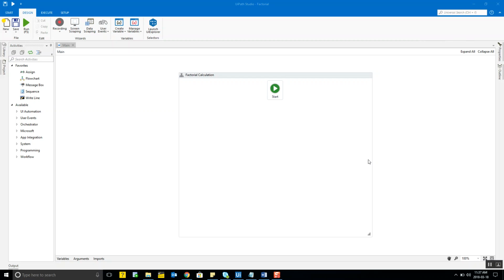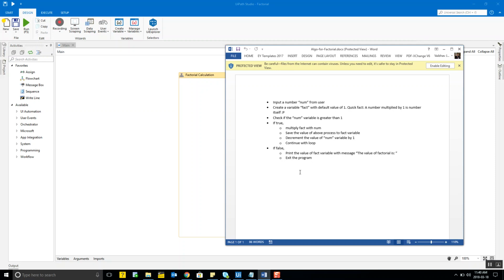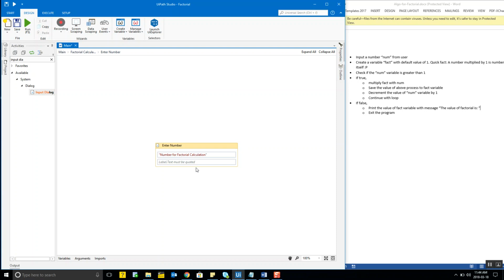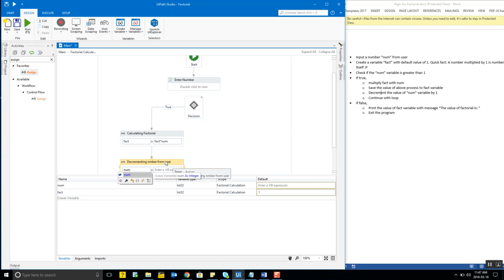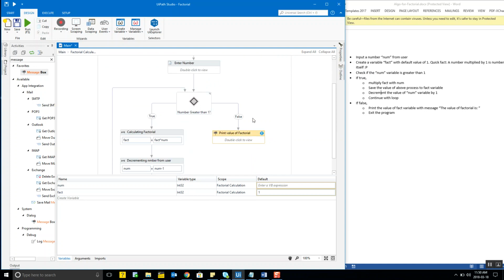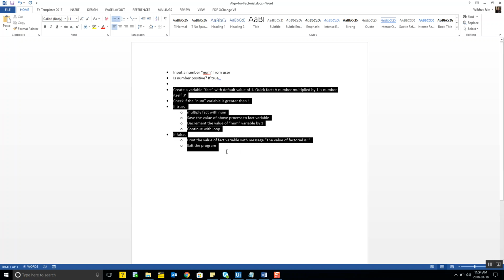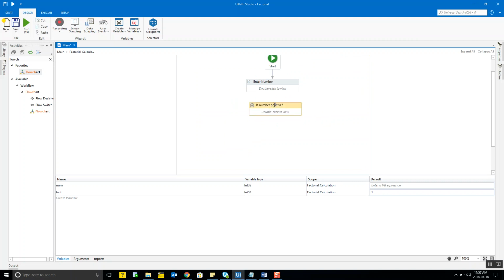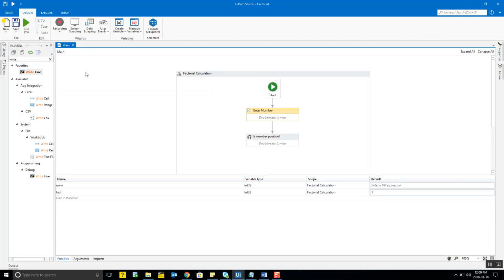5 If Else Input Dialog and Flowchart Loops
This video demo walks you through Conditional Statement If-Else, way to input data from end user using Input dialog activity and looping through a flowchart in UiPath.